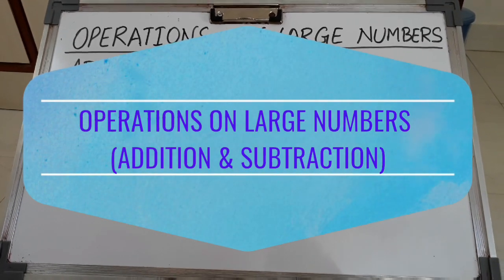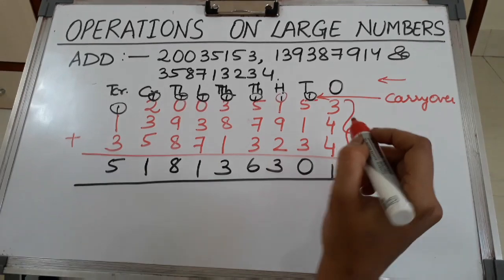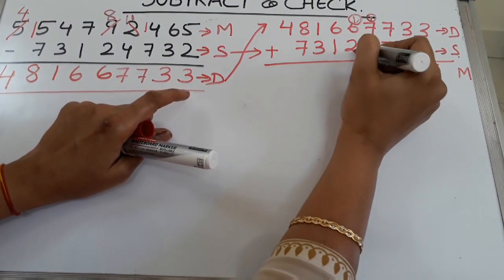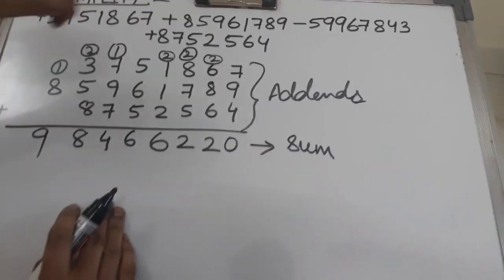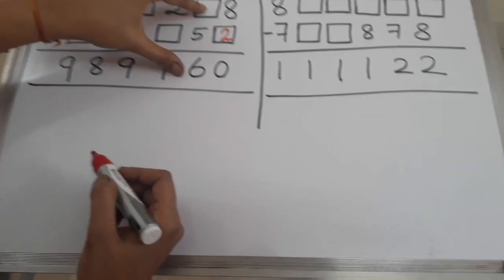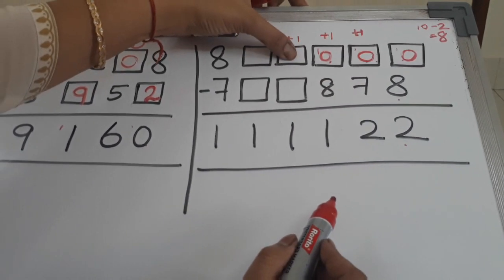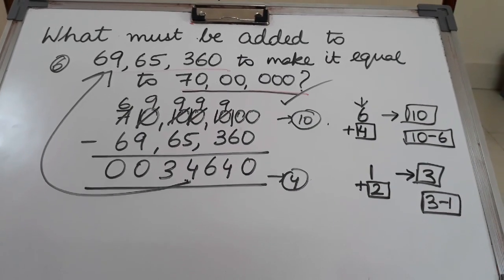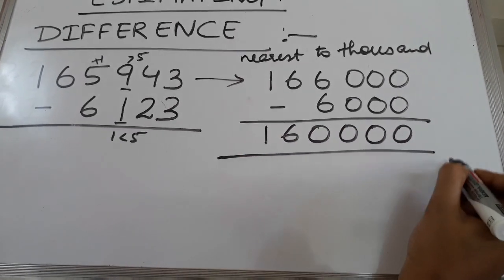Operations on Large Numbers (ADDITION & SUBTRACTION)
Rounding of Large Numbers